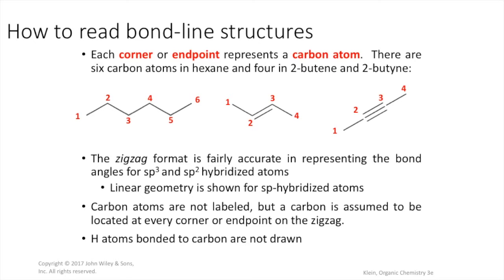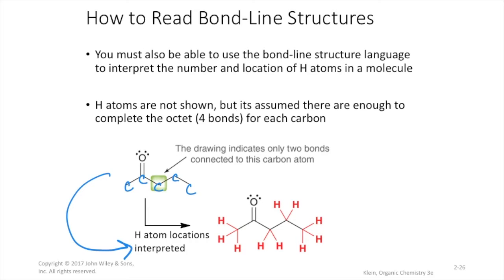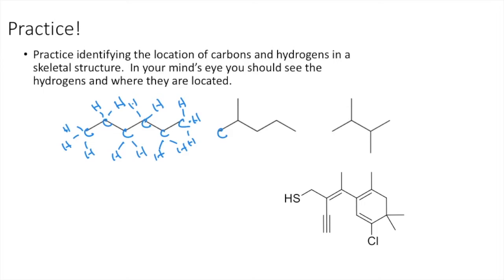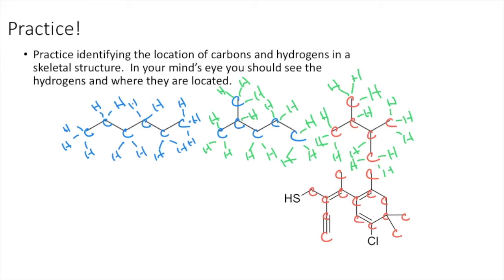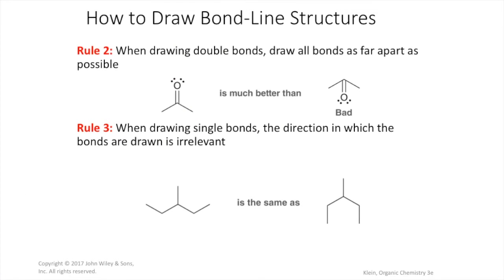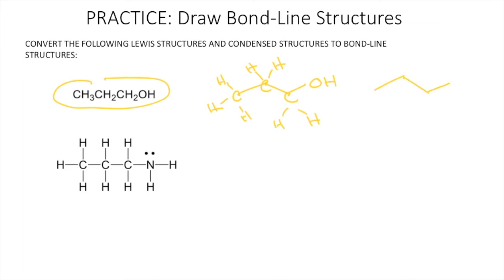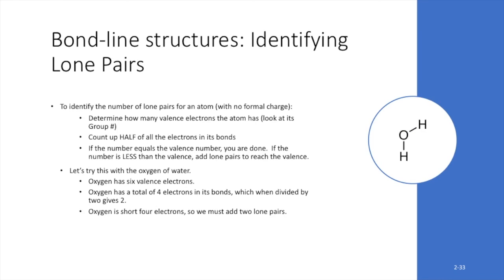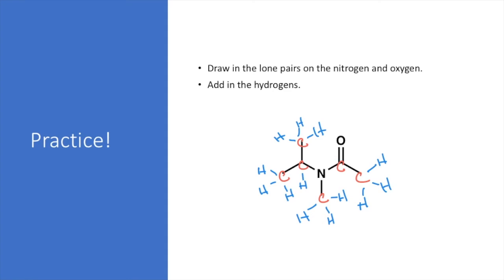Video 2 Part B Hybridization